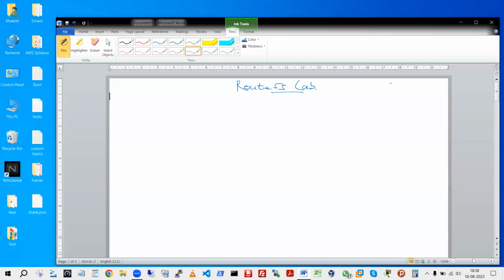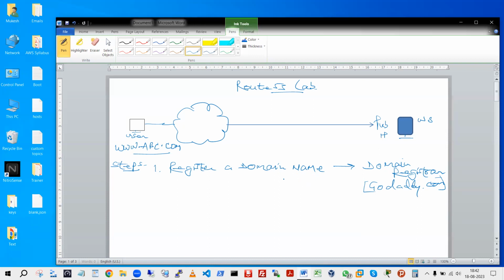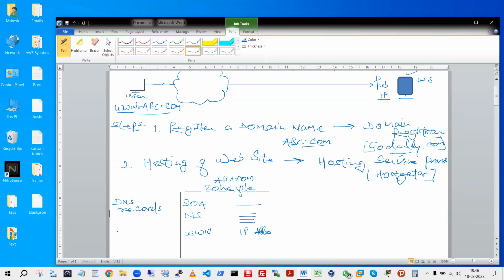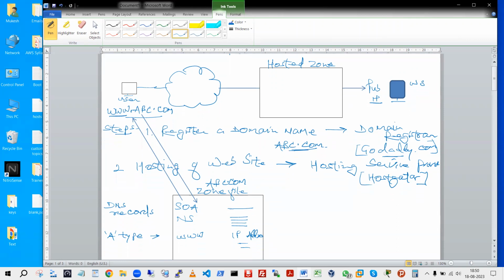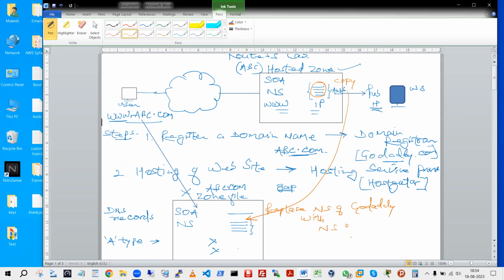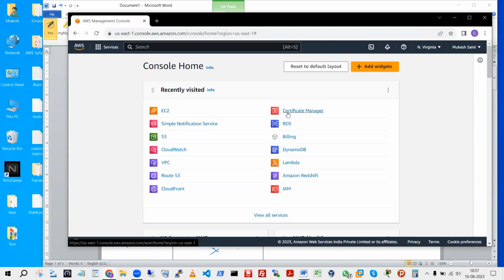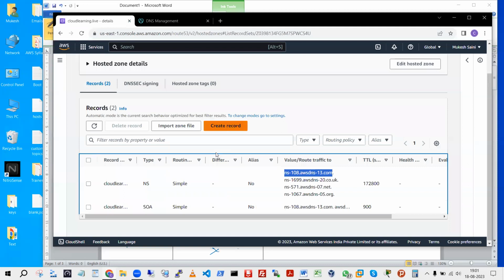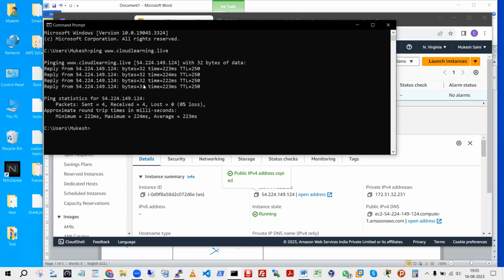AWS DAY 19